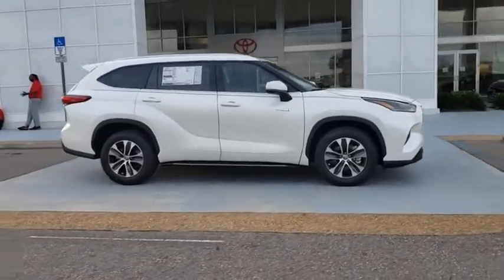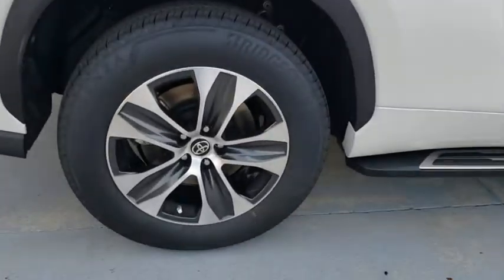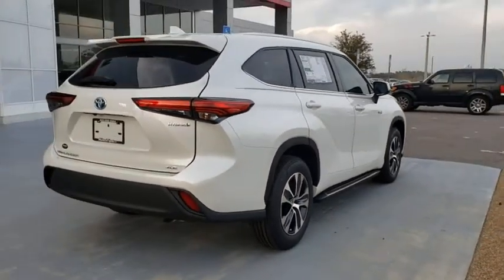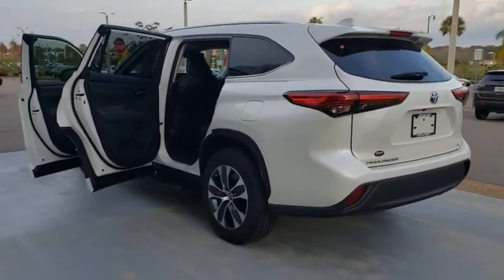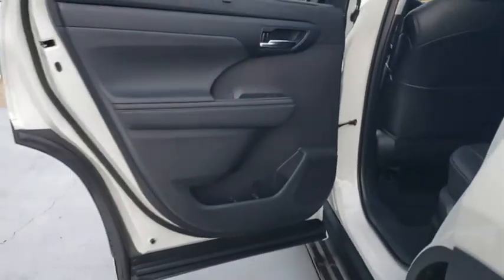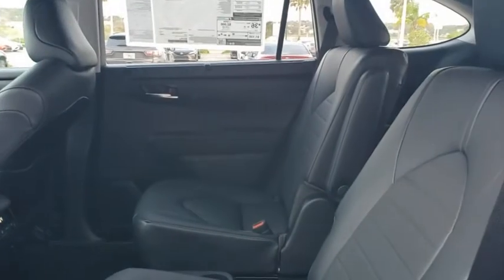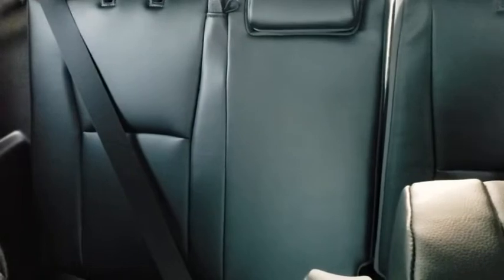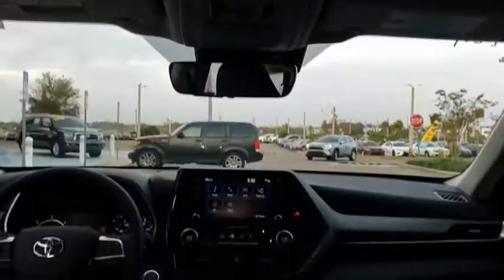2021 Toyota Highlander Davenport, Celebration, Kissimmee, Lakeland, Sebring, FL MS506238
Blizzard Pearl New 2021 Toyota Highlander available in Davenport, Florida at Miracle Toyota. Servicing the Celebration, Kissimmee, Lakeland, Sebring, FL area.
2021 Toyota Highlander Hybrid XLE - Stock#: MS506238 - VIN#: 5TDGARAH9MS506238

Miracle Toyota
37048 US-27

Recent Arrival!Blizzard Pearl 2021 Toyota Highlander Hybrid XLE 2.5L I4 PDI Hybrid DOHC 16V LEV3-SULEV30 186hp3rd row seats: split-bench 4-Wheel Disc Brakes 6 Speakers ABS brakes Air Conditioning Alloy wheels AM/FM radio: SiriusXM Apple CarPlay/Android Auto Auto High-beam Headlights Auto-dimming Rear-View mirror Automatic temperature control Axle Ratio TBD Brake assist Bumpers: body-color Delay-off headlights Driver door bin Driver vanity mirror Dual front impact airbags Dual front side impact airbags Electronic Stability Control Emergency communication system: Safety Connect with 1-year trial Exterior Parking Camera Rear Four wheel independent suspension Front anti-roll bar Front Bucket Seats Front Center Armrest Front dual zone A/C Front fog lights Front reading lights Fully automatic headlights Garage door transmitter: HomeLink Heated door mirrors Heated Front Bucket Seats Heated front seats Illuminated entry Knee airbag Leather Shift Knob Low tire pressure warning Occupant sensing airbag Outside temperature display Overhead airbag Overhead console Panic alarm Passenger door bin Passenger vanity mirror Power door mirrors Power driver seat Power Liftgate Power moonroof Power passenger seat Power steering Power windows Radio: Audio Plus (T1 Hi) Rear air conditioning Rear anti-roll bar Rear reading lights Rear window defroster Rear window wiper Reclining 3rd row seat Remote keyless entry Roof rack: rails only Security system SofTex Seat Trim Speed control Speed-sensing steering Split folding rear seat Spoiler Steering wheel mounted audio controls Sun blinds Telescoping steering wheel Tilt steering wheel Traction control Trip computer Turn signal indicator mirrors Variably intermittent wipers and Wheels: 18 Machined-Finish Alloy.Factory MSRP: $44869 36/35 City/Highway MPG